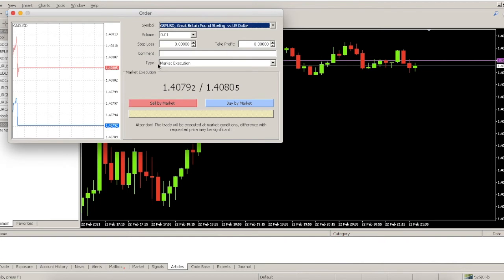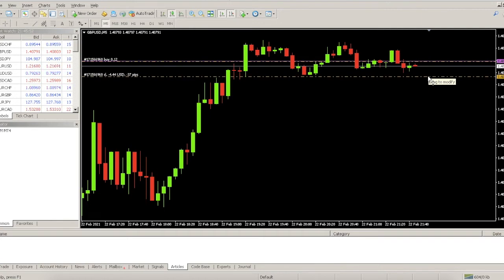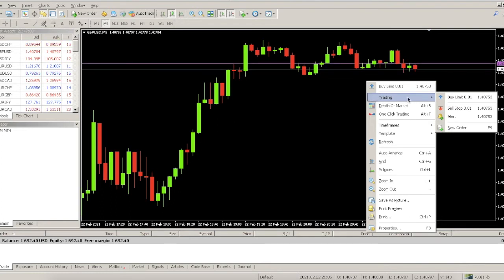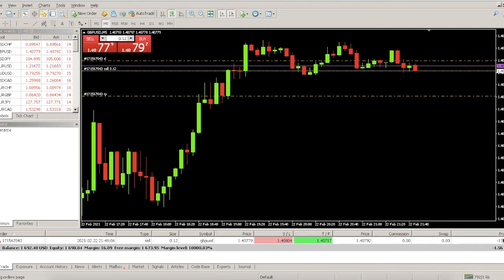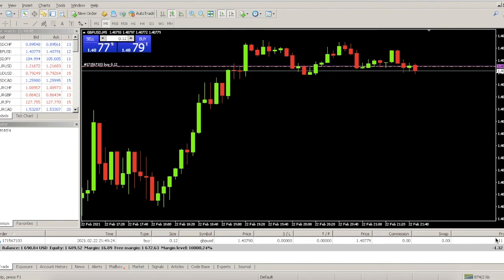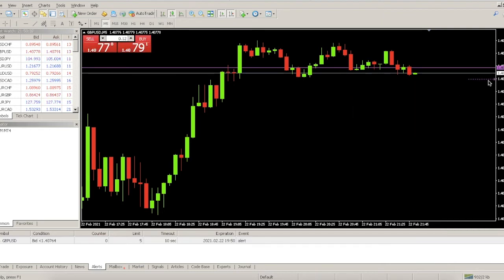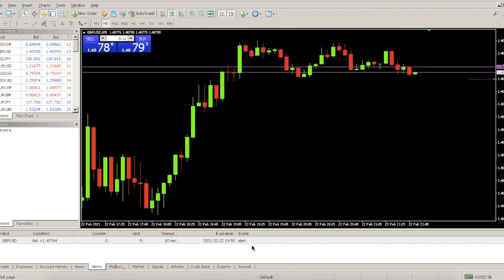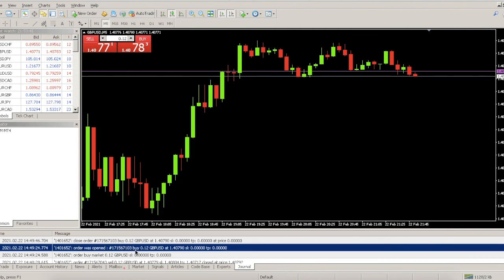How to use MT4 for Mac Part 2| Forex Genesis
This video is a demonstration of how to operate MT4 for Mac (ios). This is a continuation of a previous video that I did (link found below). I show you how to place a trade, how to use alerts, and much more.

If you do not have a broker to trade forex with I highly recommend TradersWay. Click the link below to sign up.

 I also recommend using the Forex Cashback Rebate website to get cashback on all of your trades. Click the link below to sign up.

Thanks for visiting the Forex Genesis Channel! This Channel focuses on the technical operations of forex investing. The majority of the first few video uploads will be tutorials on how to get set up on Metatrader 4, also known as MT4. In the future, I will talk about websites and services that can be utilized with forex investing to expand your earnings. The primary goal of this channel is to provide as much valuable information about forex trading as possible. Again, thank you so much for visiting the channel.